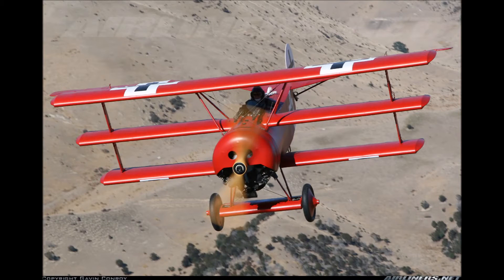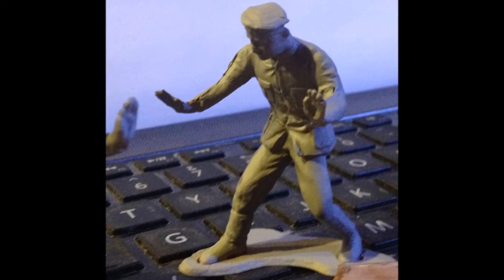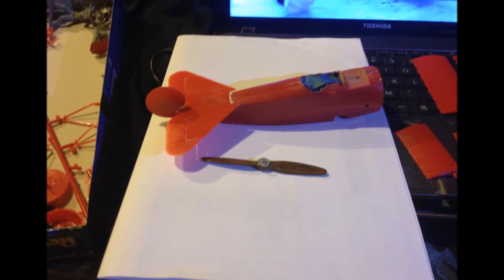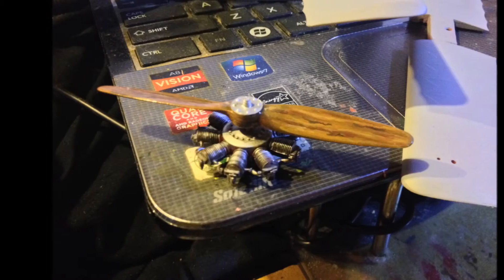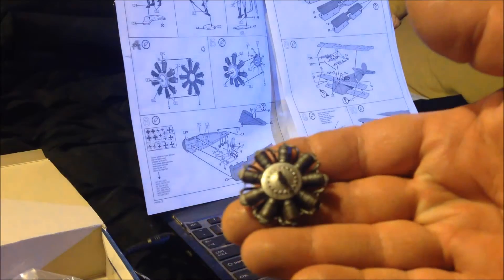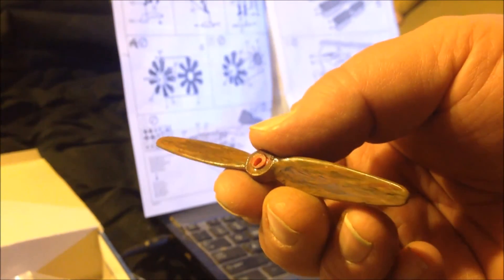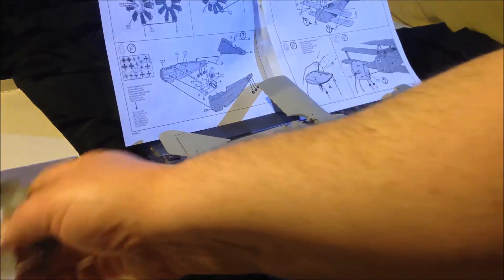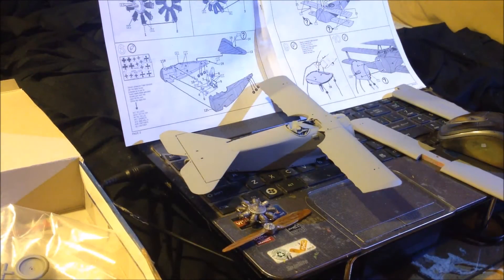WW 1 Buddy Build update 1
You Tube Model Builders
WW 1 Buddy Build
update 1
Revell 1:28 Fokker DR. 1 Triplane